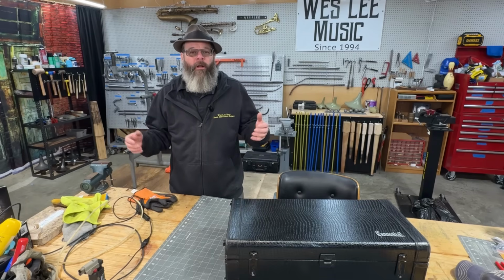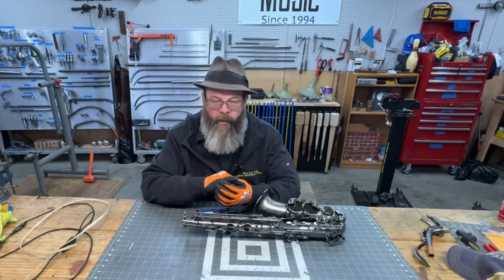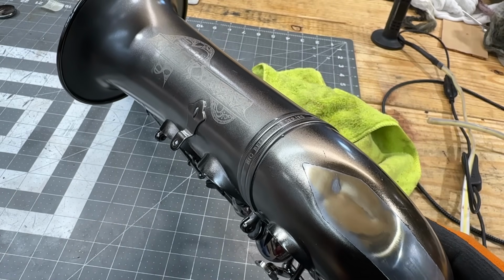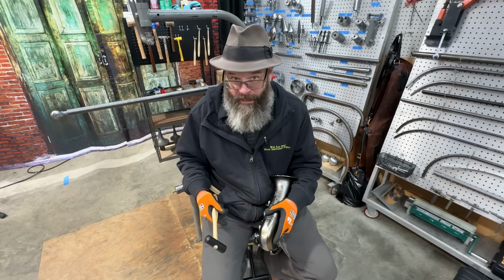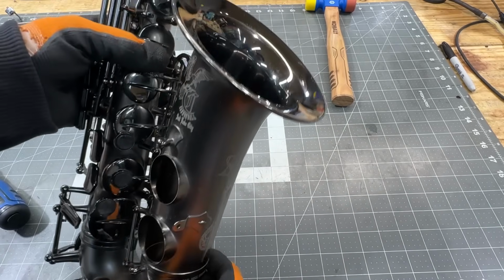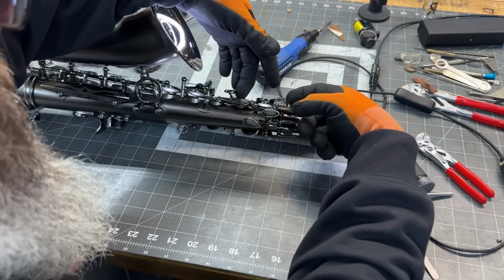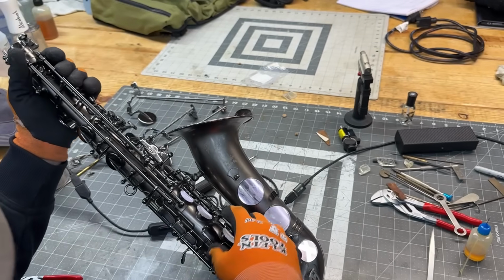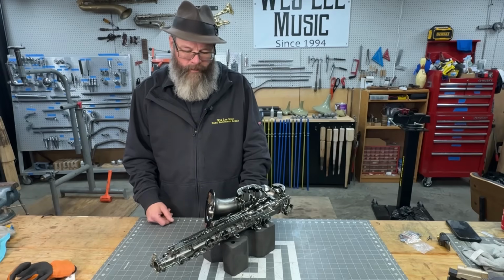Cannonball Alto Saxophone GPC/Dents, Workshop Setups, band instrument repair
Well here is a deep dive that has been requested a few times. Before getting snowed in, went through the paces on this Cannonball sax. As always, thanks to Ferree's tools for keeping our world going.